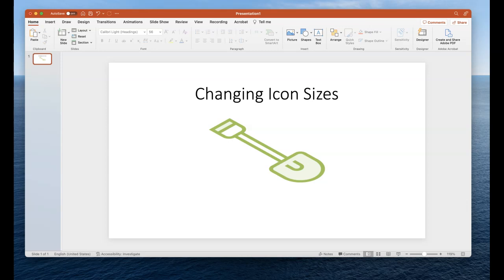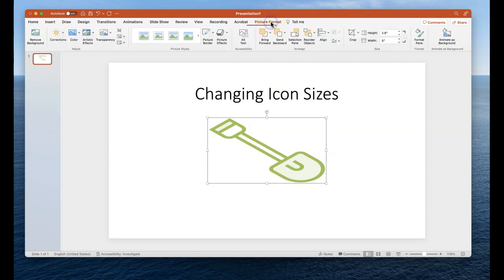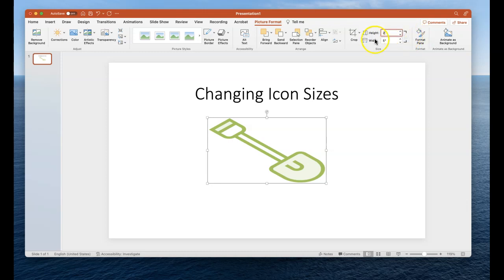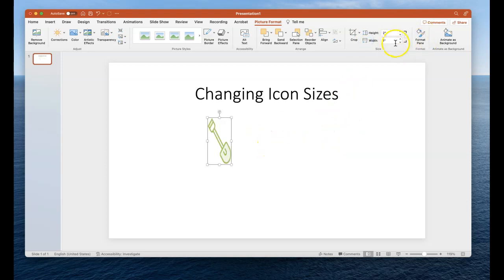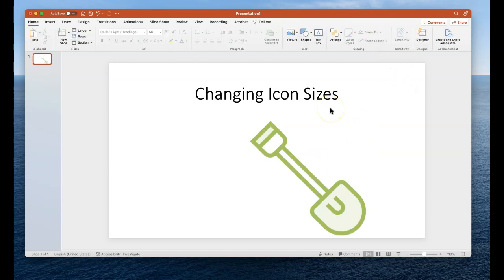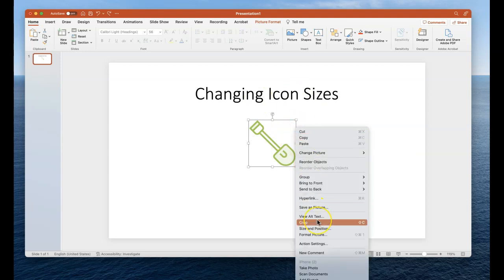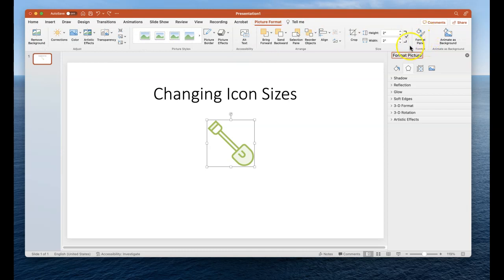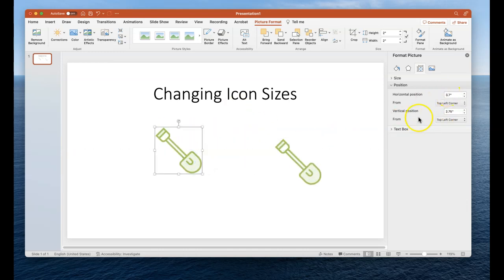Changing Icon Sizes in PowerPoint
A tutorial for my friend Alec on changing icon sizes in PowerPoint.